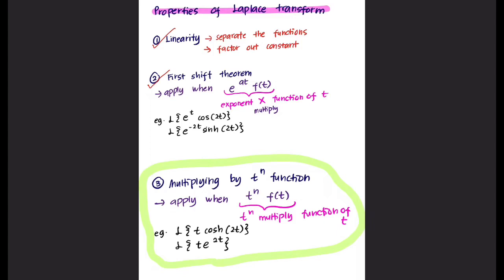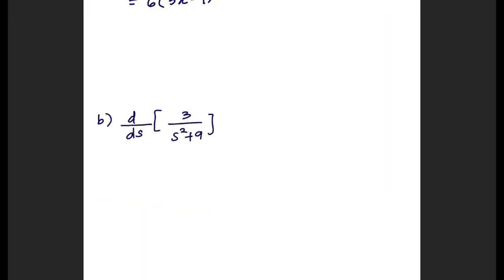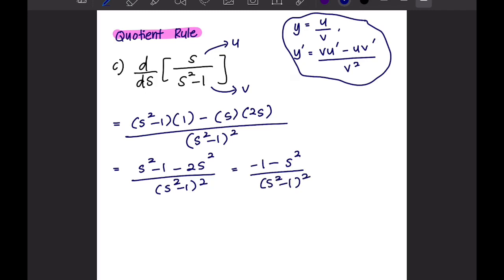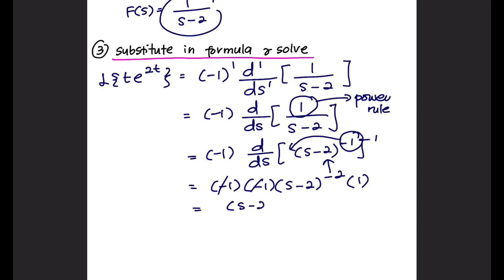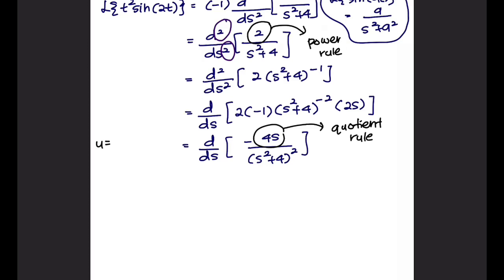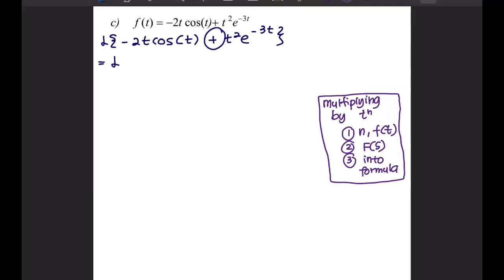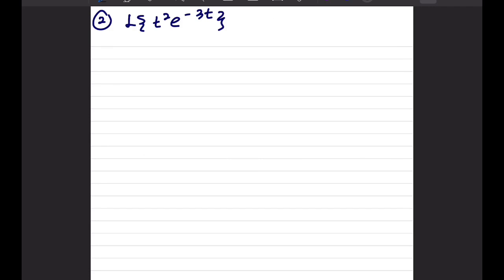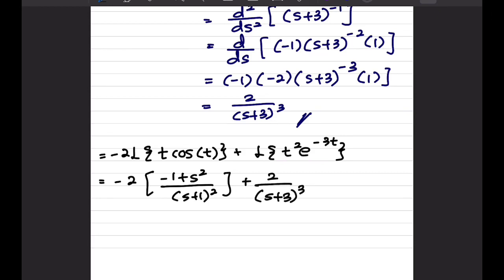LAPLACE TRASFORM: Laplace transform using multiplying by tn property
Pdf files

If you feel that I explain too slow, you can speed up the video.